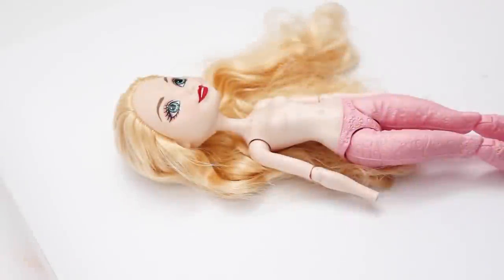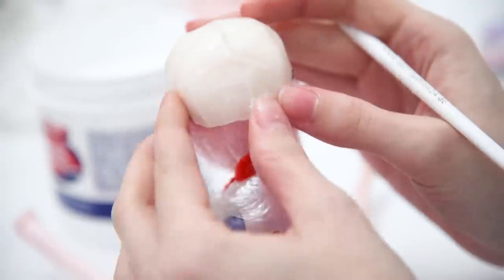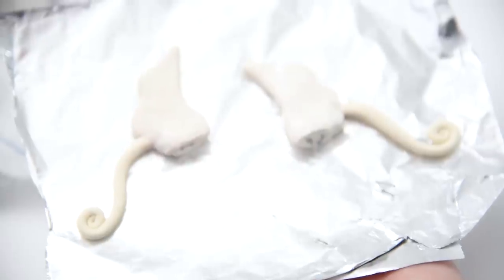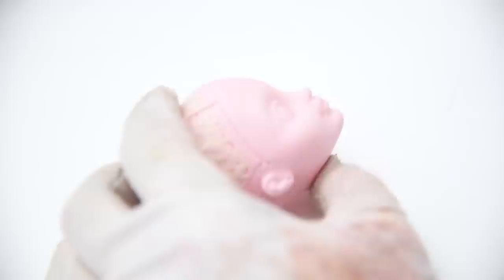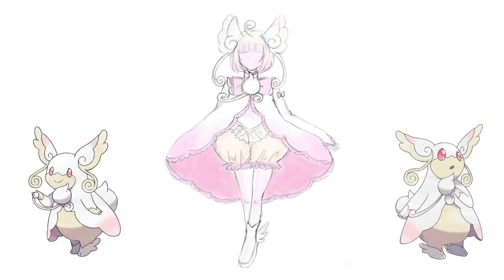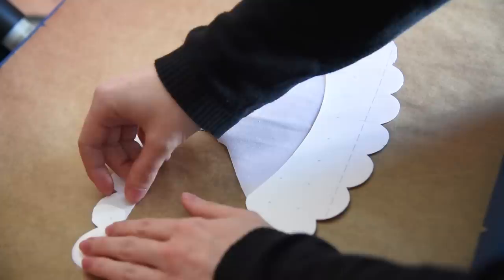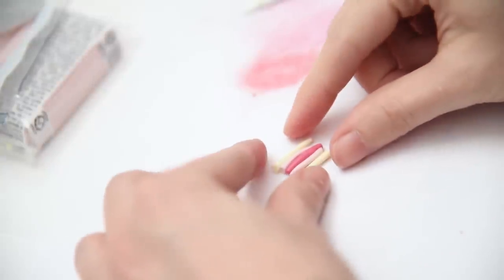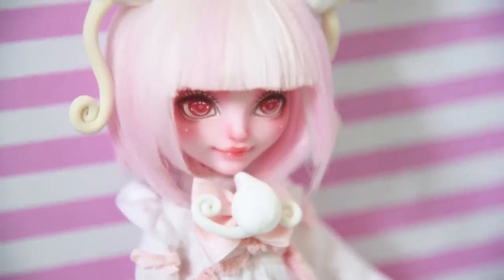☽ Moonlight Jewel ☾ Repaint Mega Audino Pokémon Doll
Gotta catch em all! Today we'll be making a Pokémon doll! Mega Audino is one of my most favorite Pokémon! I hope you like it. ❤

Enjoy watching and stay creative! ❤

☽ LINKS ☾

☽ MATERIALS ☾

For the doll:

• Bunny Blanc Ever After High doll
• Acetone, Cotton pads, Q-tips, Scissors
• magnets, tape
• Pastels, shimmers and Watercolor pencils
• white gouache paint
• gloss for lips

For the ears:

• white and cream colored polymer clay
• exacto knife
• wire
• magnets
• pastels
• brush
• rubbing alcohol

For the wig:

• wig cap
• yarn wefts
• PVA glue
• brush
• scissors and eyebrow razor

For the outfit:

• cotton fabrics
• ruffles, lace, elastic ribbon
• printable iron on fabric vinyl
• iron
• bunny blanc shoes

For the wings:

• UV Gel and a UV lamp
• white nail polish

☽ MUSIC ☾